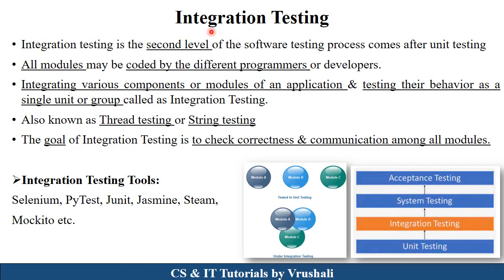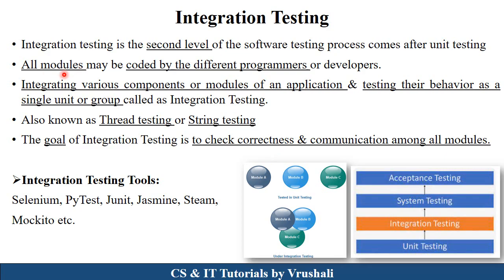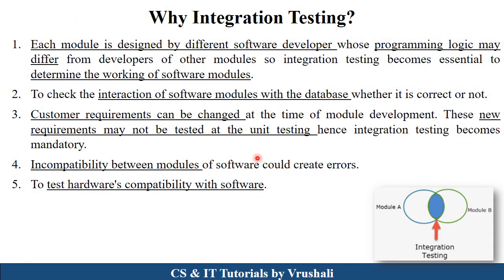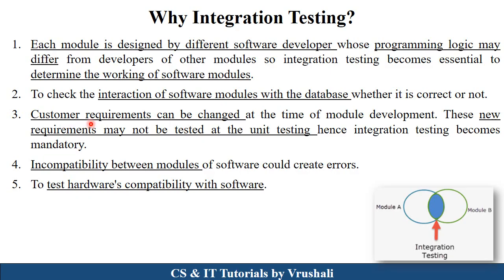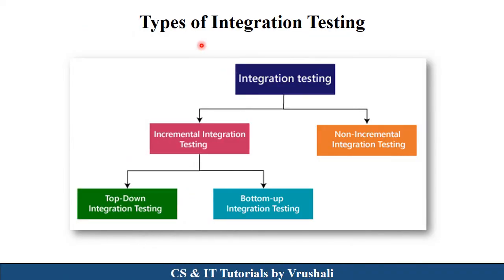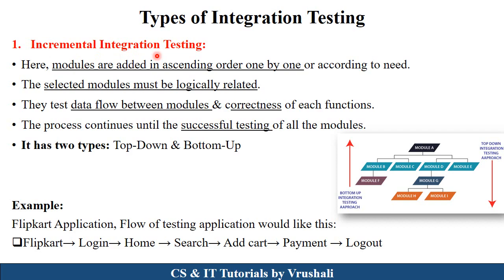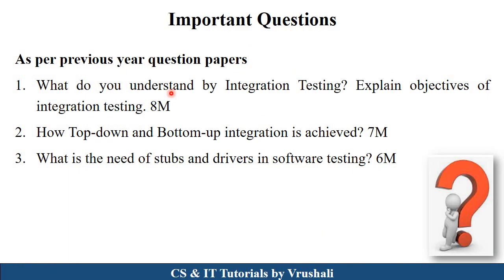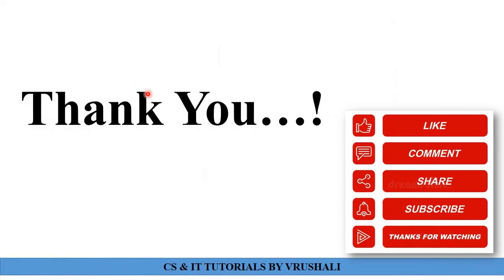SE 46 : Integration Testing with Examples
Keep Watching..!
Keep Learning..!